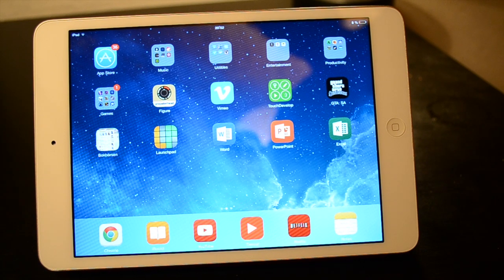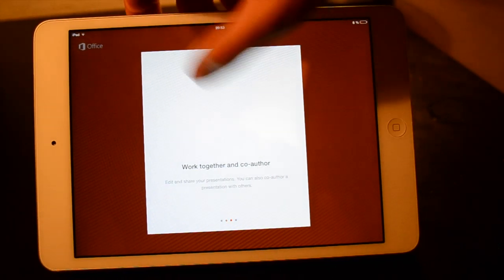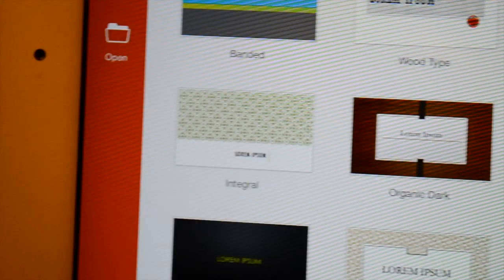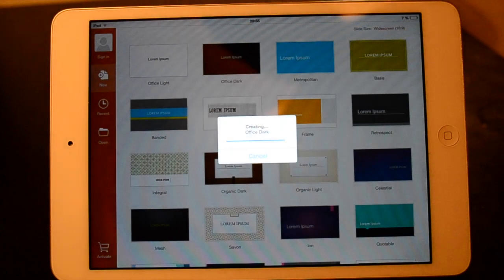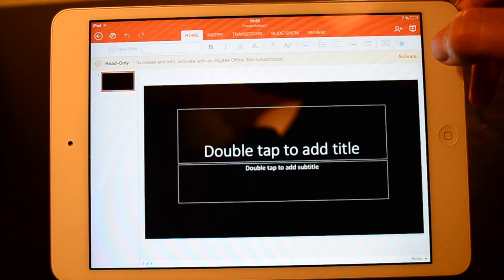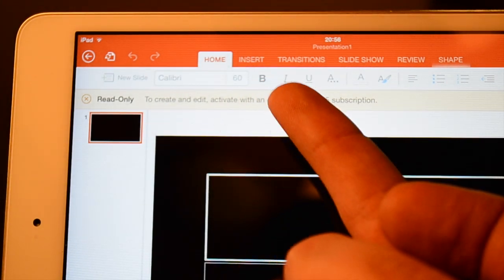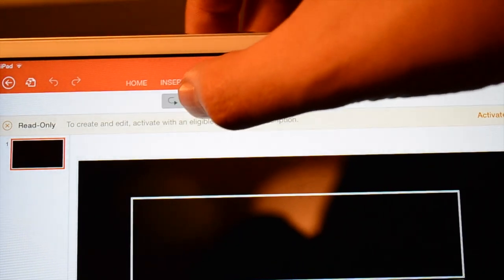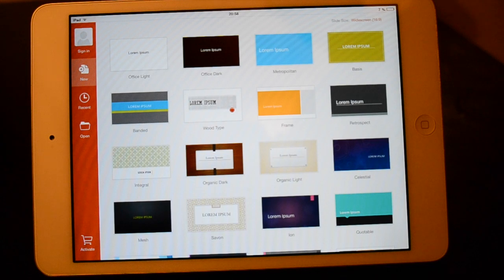Microsoft Office Powerpoint - iPad App Review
Taking a closer look at the all new Office suite for iPad.
If you enjoyed this video please like it :)